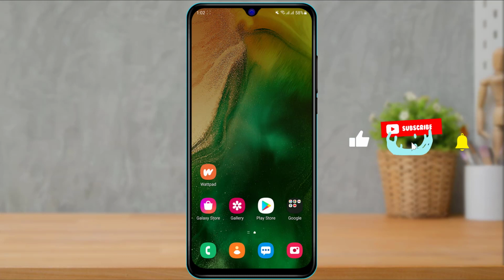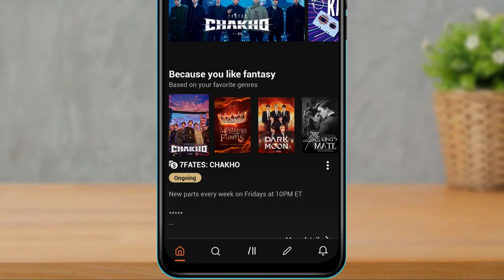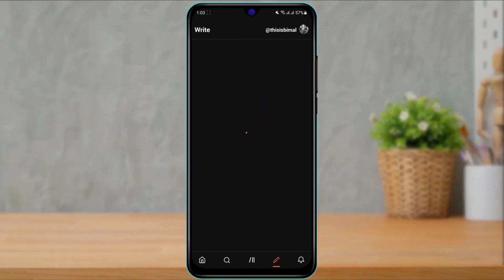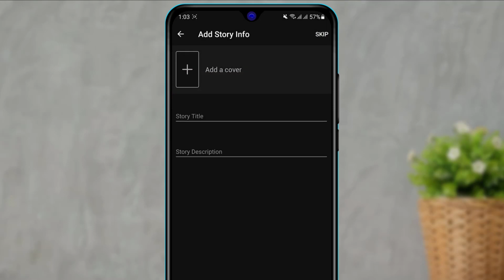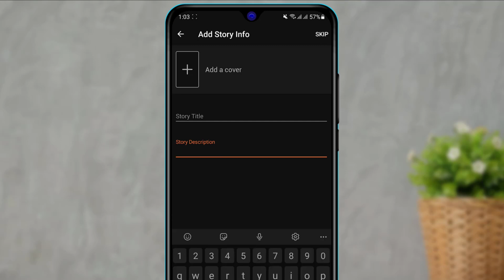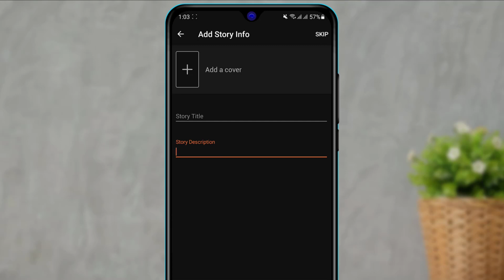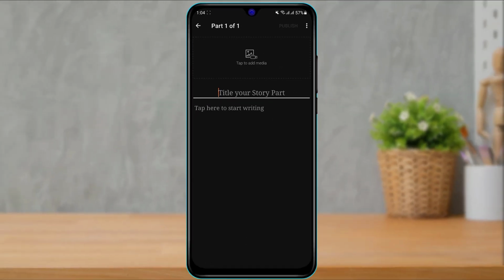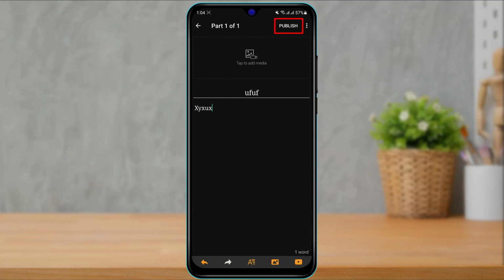How to Write Stories on Wattpad Using Mobile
In this tutorial video, I will quickly guide you on how you can write and publish stories on your Wattpad account.

Step 1: Make sure to download the Wattpad application from your app store on your device
Step 2: Log in to your application by registering for an account
Step 3: At the bottom bar, tap on the pencil-like icon
Step 4: Tap the first option which says Create a New Story
Step 5: Give details to your stories and click on Publish at the top right of your mobile screen.

0:00 Introduction
0:30 Guide to Write & Publish Stories
1:07 Writing Stories
1:45 Publishing Stories
2:08 Outro: Final Verdict